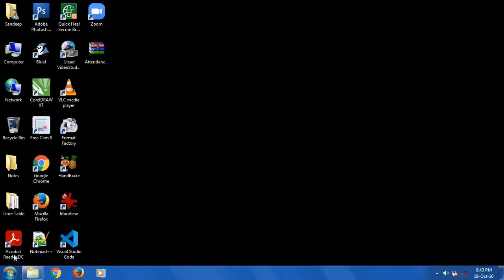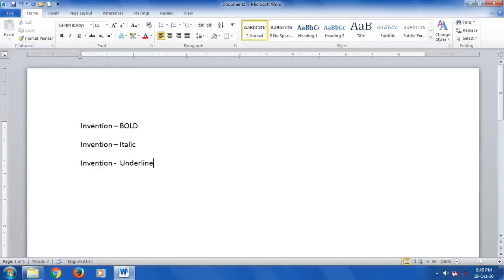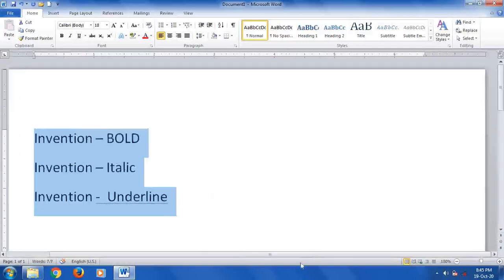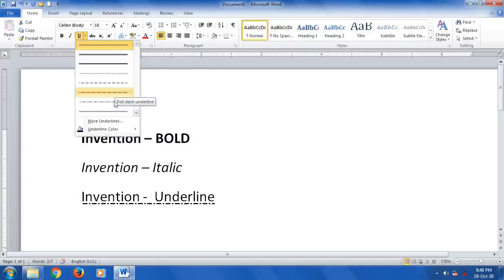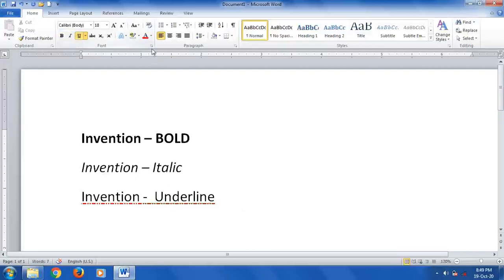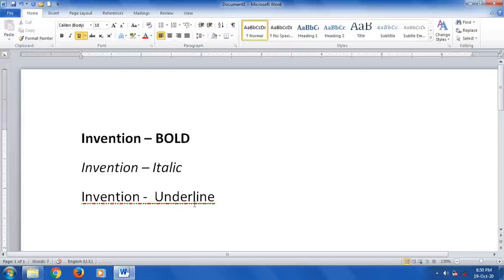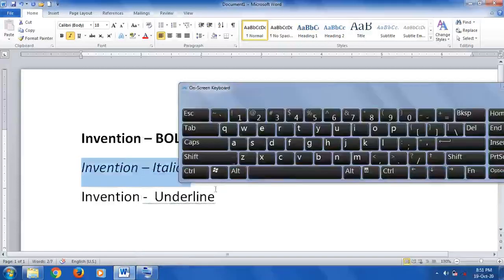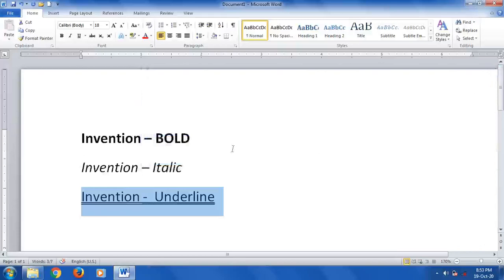ICSE CLASS - IV - Formatting A Document Part - 3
Applying Bold, Italic and Underline Effects